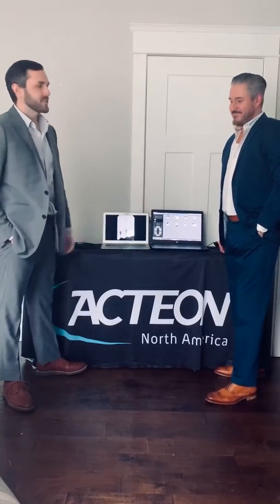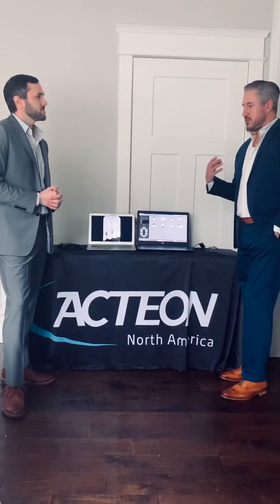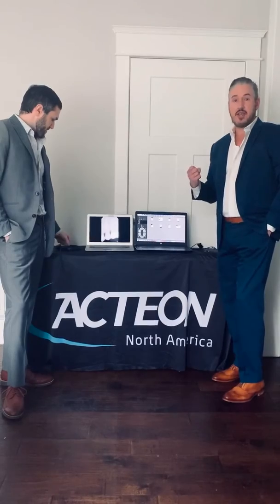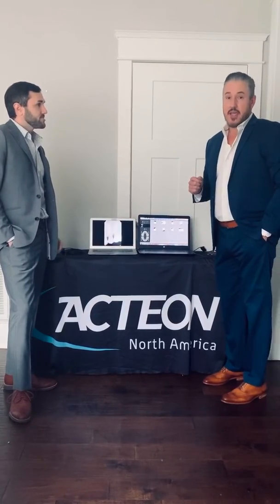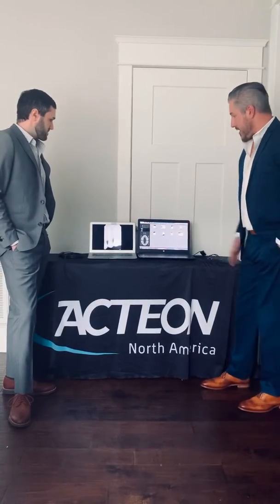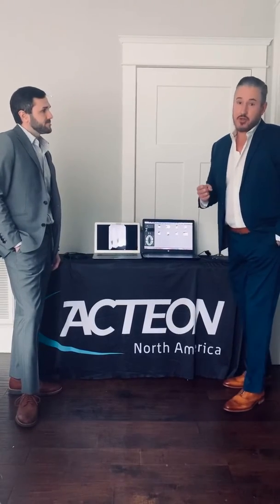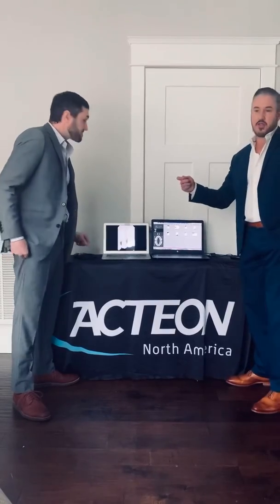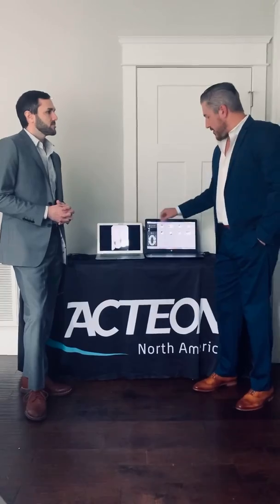ACTEON SOPIX Sensor overview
Erik Smith and Dan Martin discuss key benefits of our SOPIX sensors.